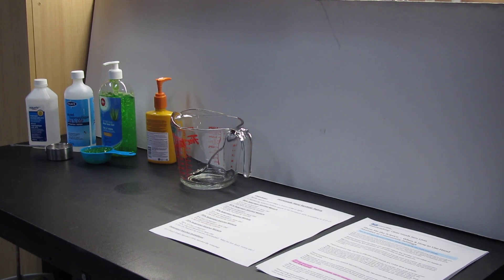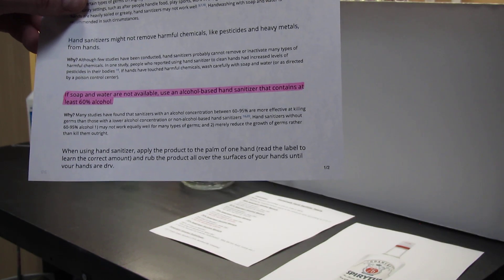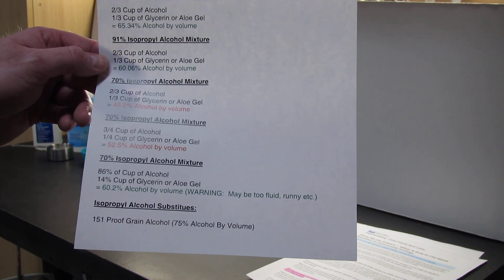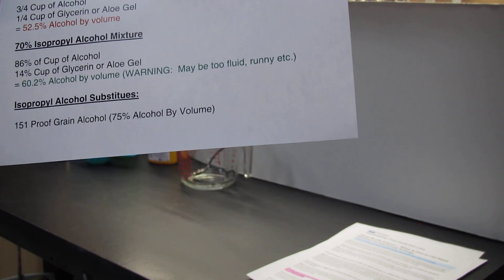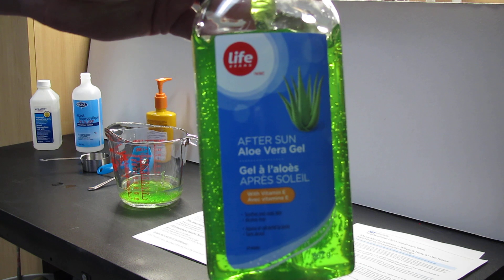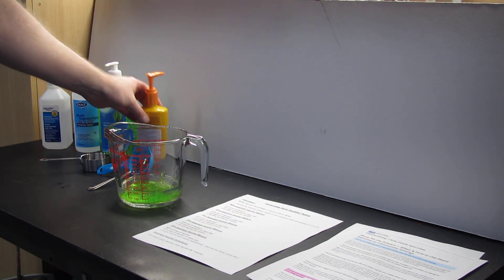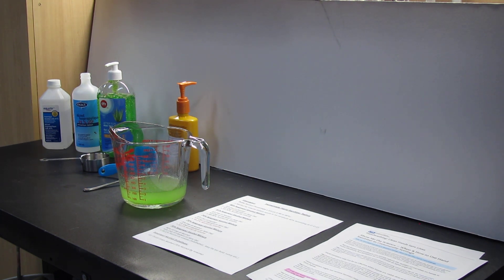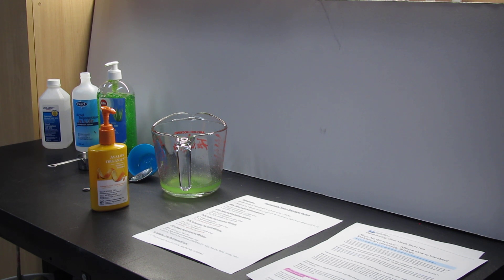DIY Homemade Hand Sanitizer Gel : What you NEED to know that other videos don't! Corona Virus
Hand Sanitizer has become scarce in North America.  Many videos have been posted with recipes for homemade hand sanitizer that may not provide the correct ratios of alcohol (alcohol by volume or ABV) to kill germs, bacteria and viruses.  In this video I show you the steps involved to make your own Hand Sanitizer that meets the requirements of the C.D.C. (Centers for Disease Control).  The C.D.C. website states the following:

“If soap and water are not available, use an alcohol-based hand sanitizer that contains at least 60% alcohol.”

The only item you will need are:

1. Isopropyl Alcohol (91% or 99%)
2. Aloe Vera Gel or Glycerin (After Sun gel works great as it has Aloe to moisturize skin)
3. A 1/3 measuring cup (measuring bowl preferred for liquid measurements)
3. A mixing bowl
4. A mixing utensil
5. A funnel (optional if using a measuring bowl with spout)
6. A container to store the hand sanitizer
7. Optional : Essential Oils for fragrance
Note:  151 Proof (76% ABV) Grain Alcohol or high ABV spirits such as Spiritus Gdanski or Everclear can be substituted for Isopropyl Alcohol although not advisable due to high cost.

In order to make an effective homemade hand sanitizer, you need to use at minimum an Isopropyl Alcohol with a content of 91% alcohol by volume (ABV).  Here’s why (and the calculations):
Calculation
Bottle Alcohol Percentage x 2/3 (or 0.66 or 66%)
= Alcohol by Volume (which needs to be minimum 60% according to C.D.C)

99% Isopropyl Alcohol Mixture:
2/3 Cup of Alcohol
1/3 Cup of Glycerin or Aloe Gel

= 65.34% Alcohol by volume = CORRECT ALCOHOL CONTENT

91% Isopropyl Alcohol Mixture:
2/3 Cup of Alcohol
1/3 Cup of Glycerin or Aloe Gel

= 60.06% Alcohol by volume = CORRECT ALCOHOL CONTENT

70% Isopropyl Alcohol Mixture:
2/3 Cup of Alcohol
1/3 Cup of Glycerin or Aloe Gel

= 46.2% Alcohol by volume = INCORRECT ALCOHOL CONTENT, ADD MORE ALCOHOL

70% Isopropyl Alcohol Mixture:
3/4 Cup of Alcohol
1/4 Cup of Glycerin or Aloe Gel

= 52.5% Alcohol by volume = INCORRECT ALCOHOL CONTENT, ADD MORE ALCOHOL

70% Isopropyl Alcohol Mixture:
86% of Cup of Alcohol
14% Cup of Glycerin or Aloe Gel
= 60.2% Alcohol by volume = CORRECT ALCOHOL CONTENT

If I don’t have the answer, I will try my best to point you in the right direction.

Please consider liking this video if you found it informative.  If you didn’t like it, hit the thumbs down button and leave a comment why.  I’m always striving to make a better channel and welcome constructive criticism.